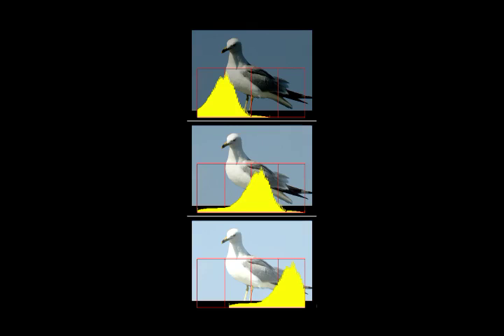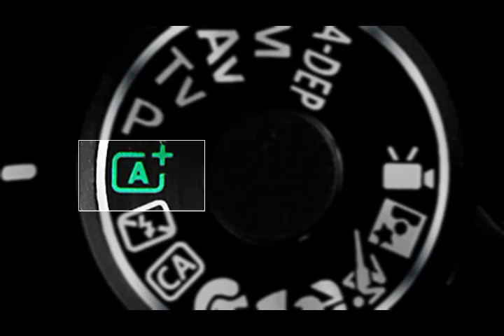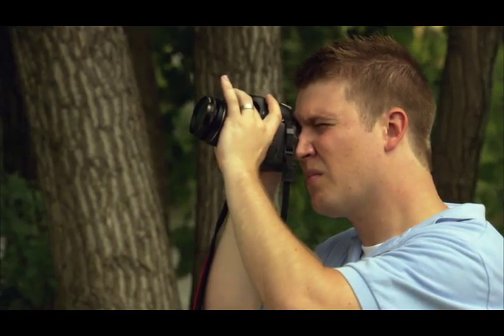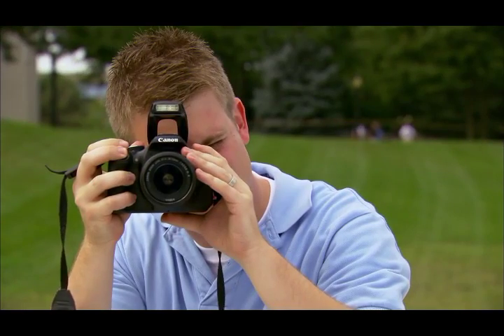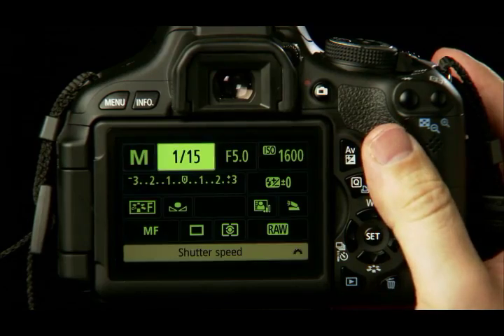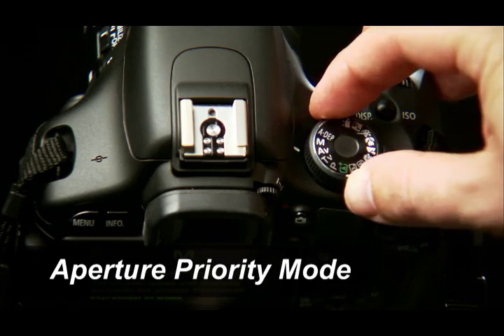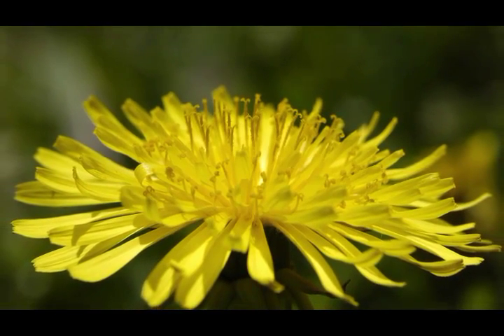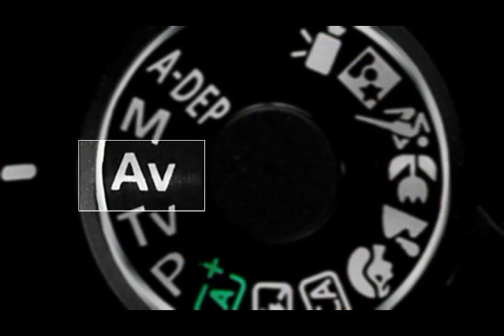How to Choose Exposure Modes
Digital Photography..For Basic learner..